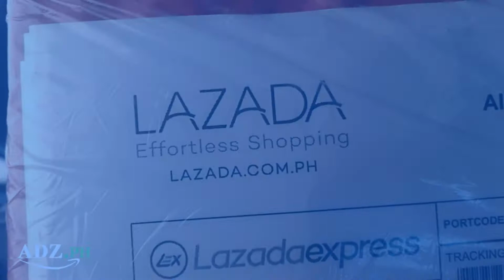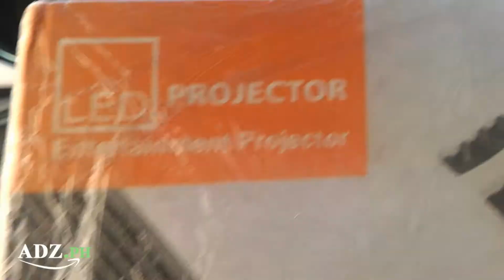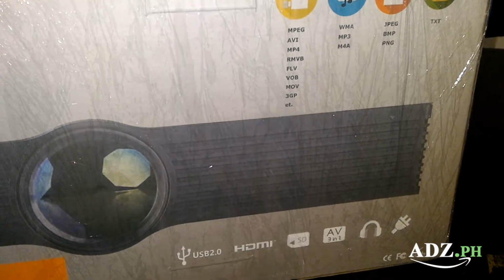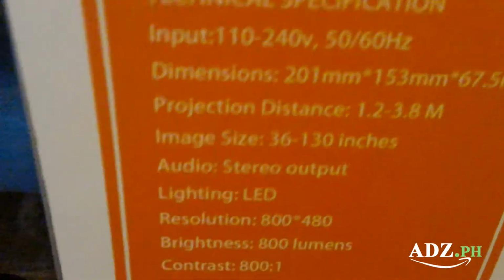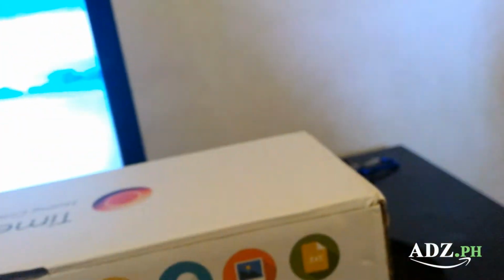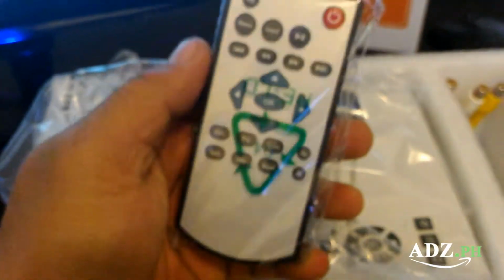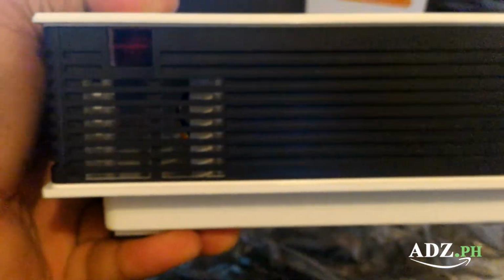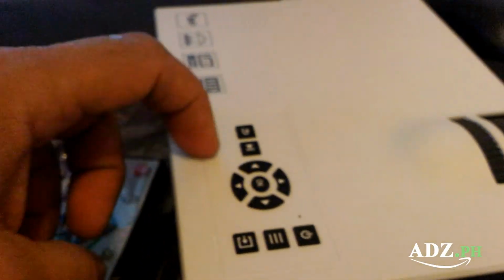Unic UC40 Mini Portable Projector (White) Unboxing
Just bought this mini portable projector from Lazada. Video shows unboxing.